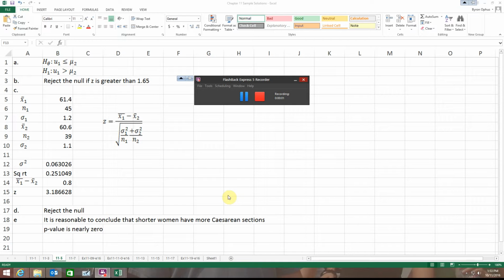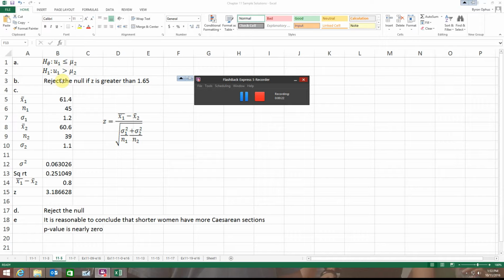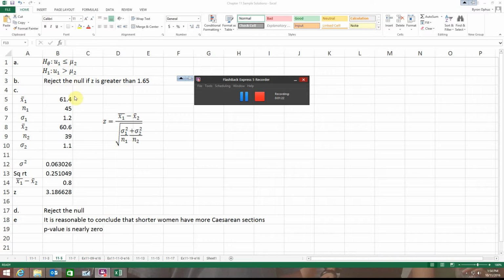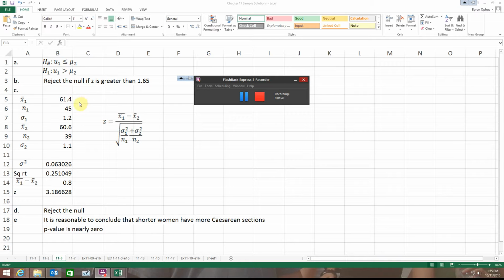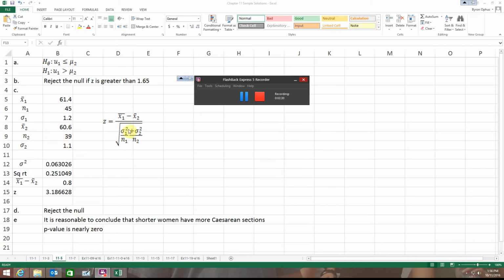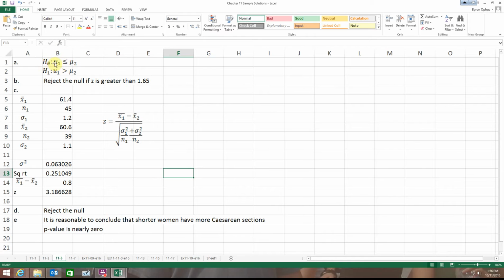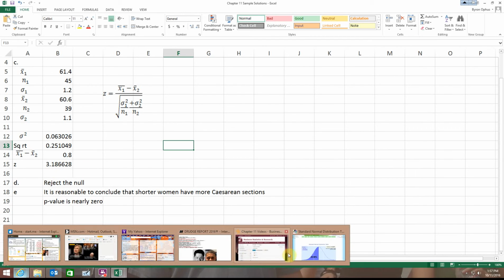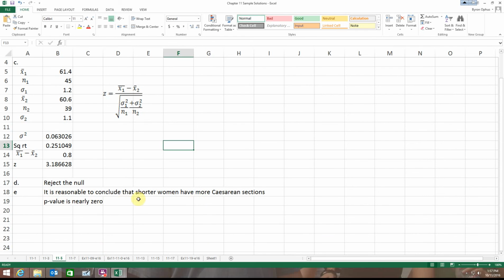BGEN 253 11-6